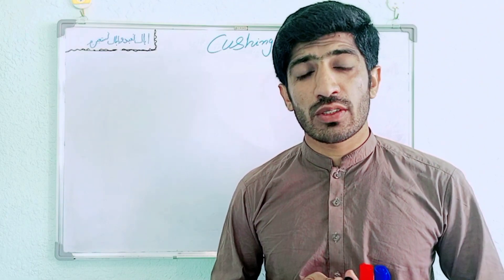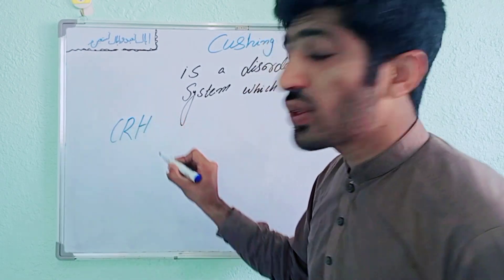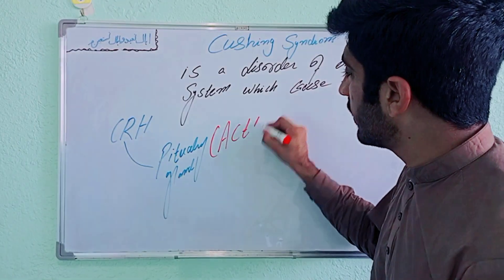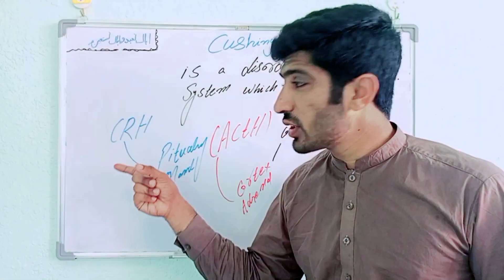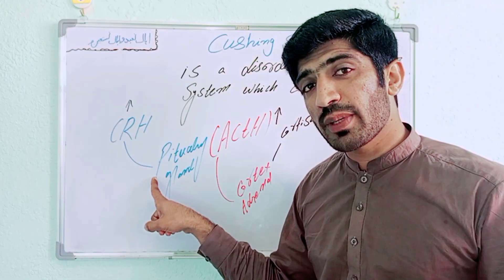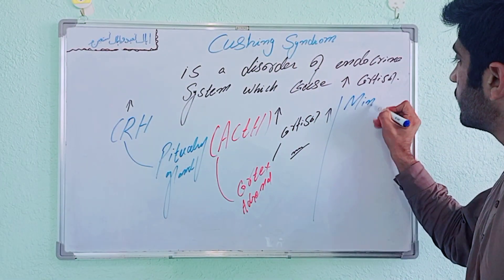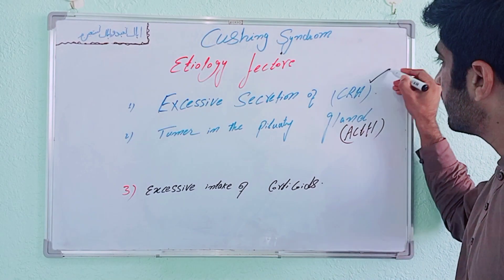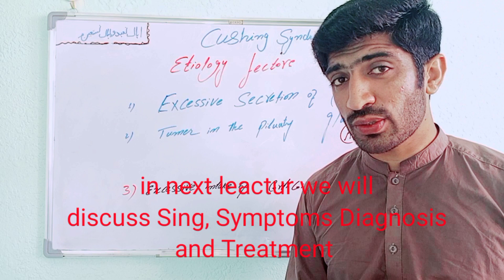Cushing syndrome ( Dr Waqas Haraj)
in this leactur Dr Waqas Haraj teach about Cushing syndrome in simple word and very important points